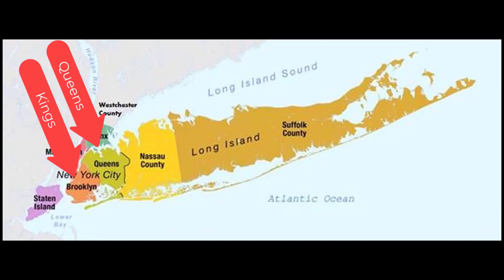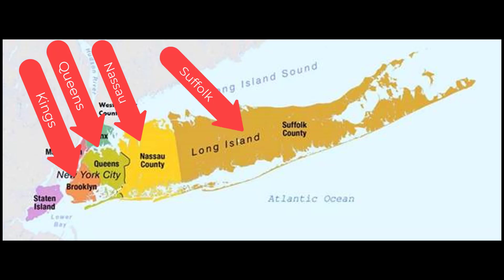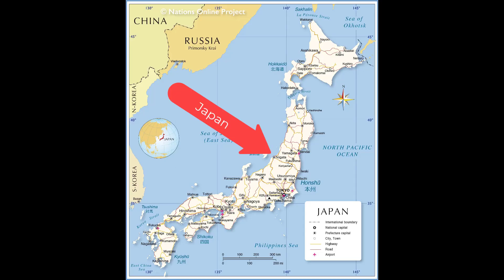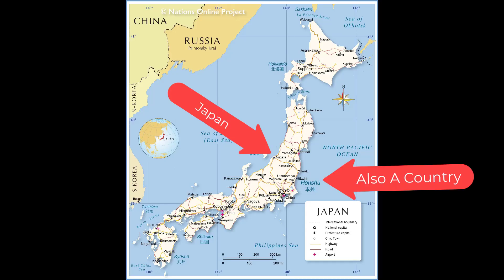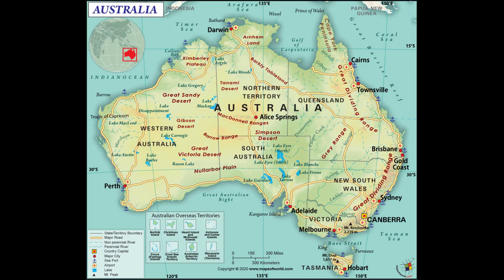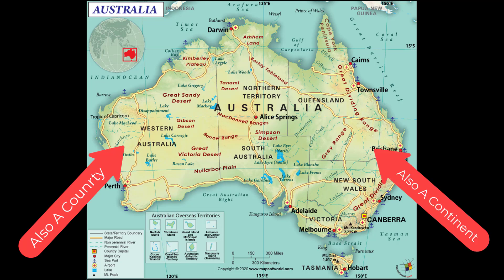Bey Simple - Islands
Learn what is an island, and how to identity them on a map.